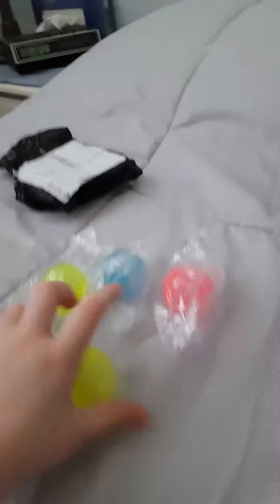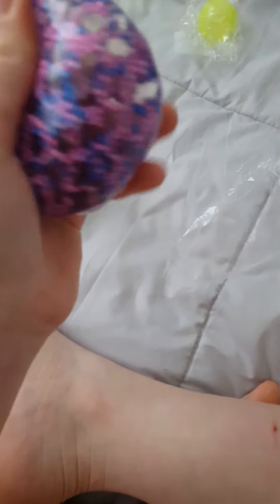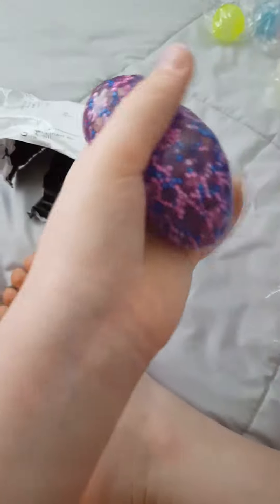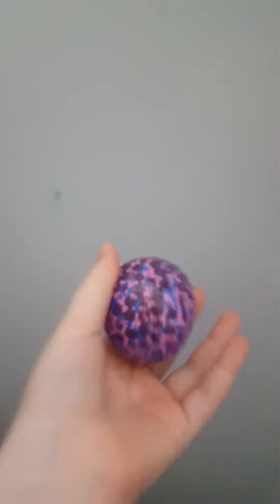unboxing my confetti ball